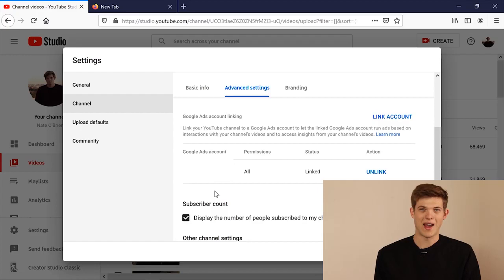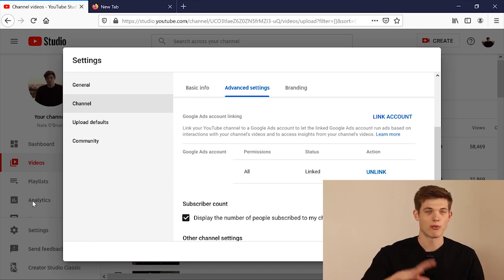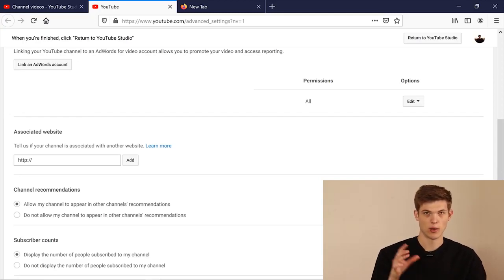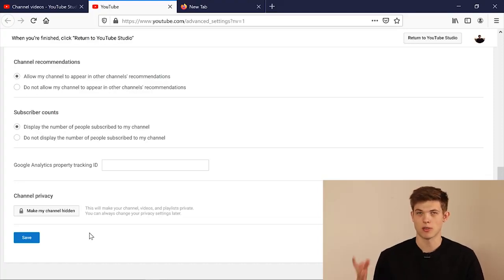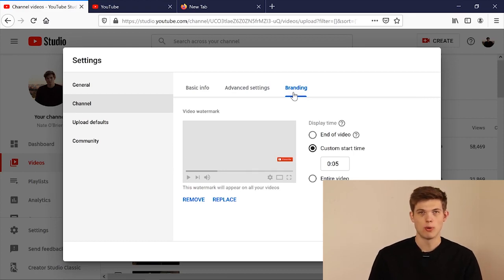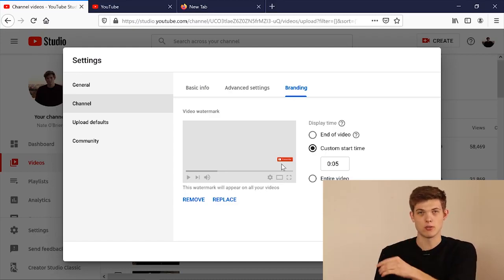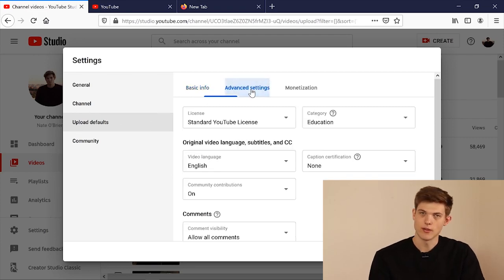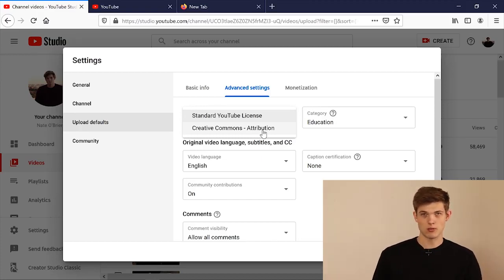YouTube Settings You Need To Know About In 2020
TAKE ACTION 🎬 now! -before it's too late, 97% of the planet are lazy and sleep😴 - Lets goooo!! 💪

In this video, we will discuss some YouTube channel settings that you should know about in order to optimize your channel.

Having the proper settings on your channel can mean the difference between a viral video and a total dud!
Our Gear:

Studio Foam

Amazon FBA Zon Ninja Masterclass - Kevin David
Best Amazon FBA Course Online

Agile Masterclass: Scrum for Product Owner and Scrum Master

Thank you for the support!  Everything in this video is based on information we learned from online resources, our own experience, and books we have read.  Please do your own research before making any important decisions.  You and only you are responsible for any and all digital marketing decisions you make.  💚Thank your for watching💚